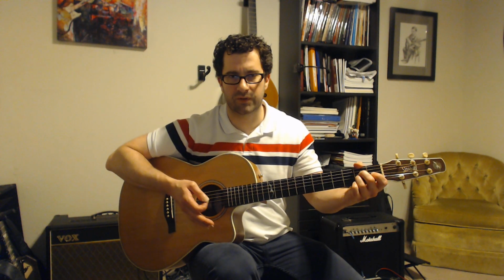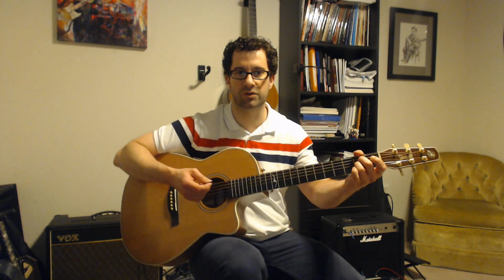Beginner Guitar Lessons Video 9 - Strumming with Rests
In this video, you will learn how to implement rests into your strumming patterns by using the "heel" of the right hand to dampen the strings.  Rests are a very important part of music, but do not get near as much credit.  :(
Create your own strum pattern with rests and share it.  Always make creativity a part of your practice.  Enjoy!